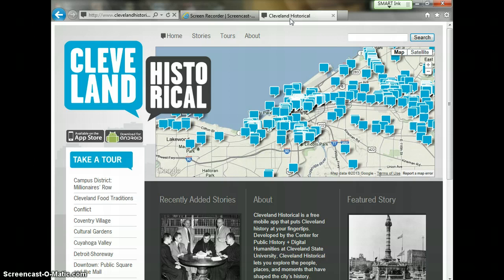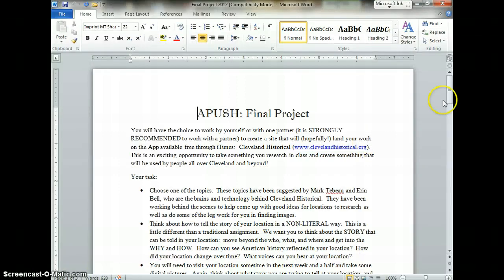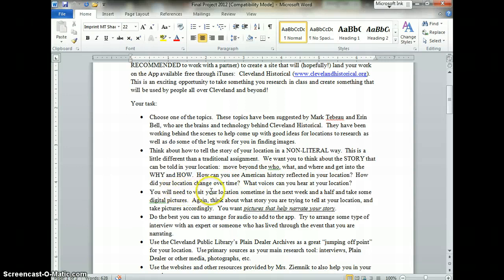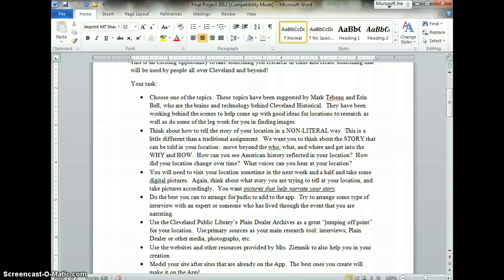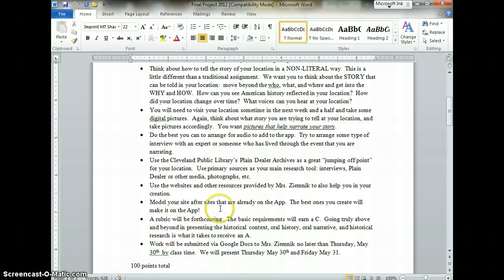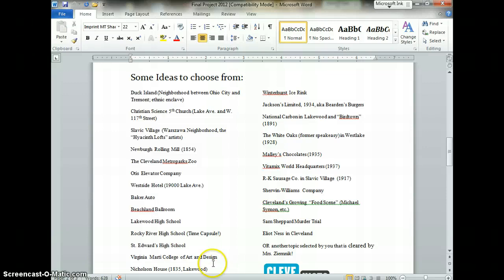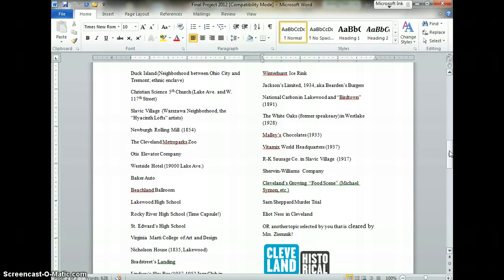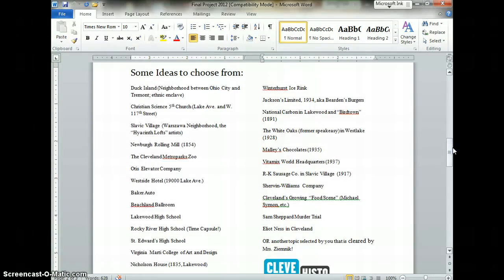Final Project Cleveland Historical Option